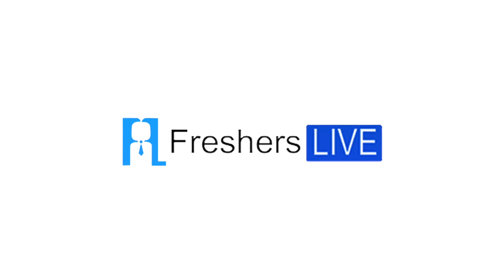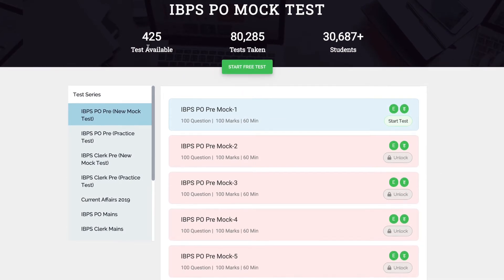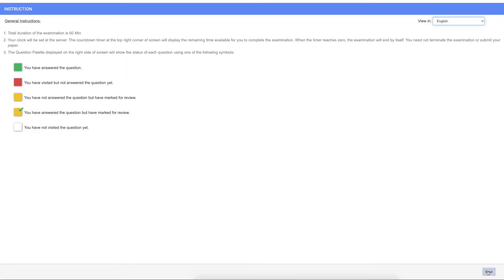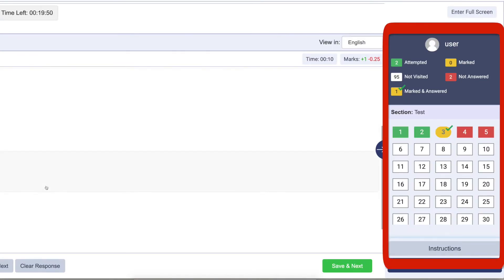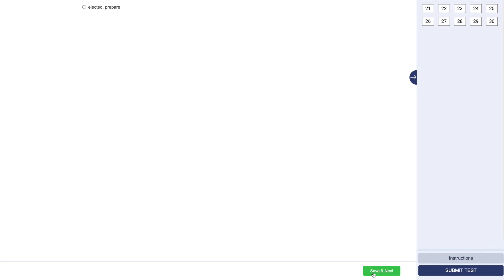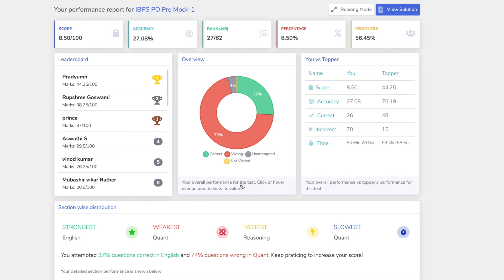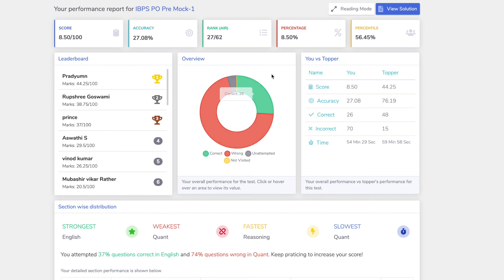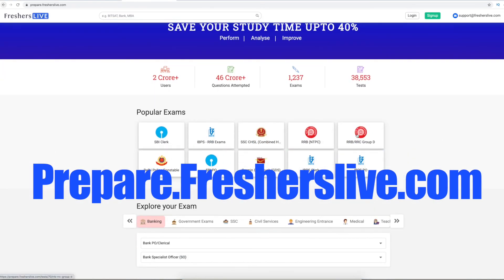IBPS PO Free Online Mock Test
Follow to link to participate in IBPS Probationary Officer Mock Test